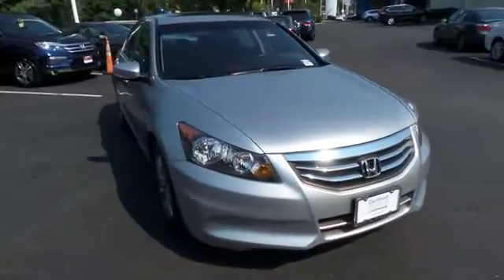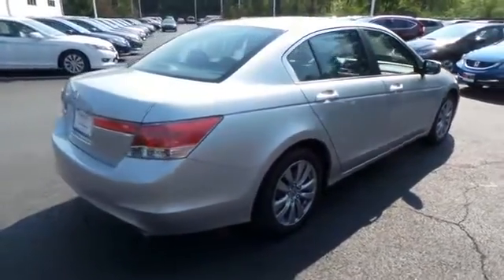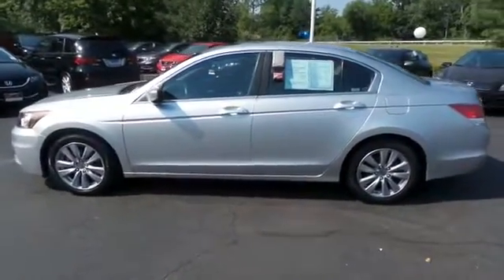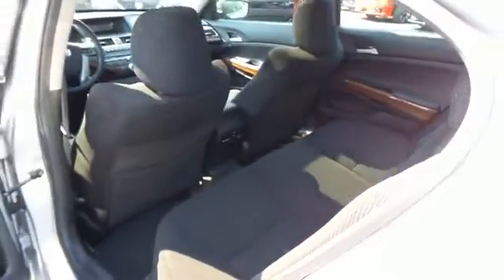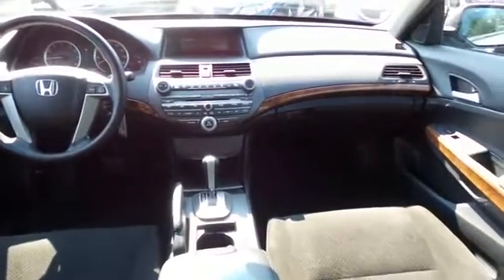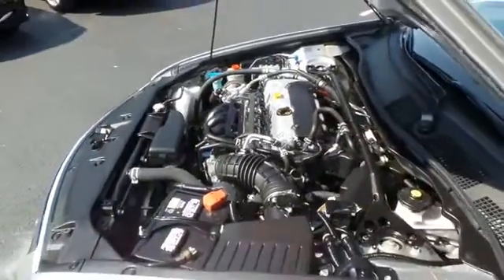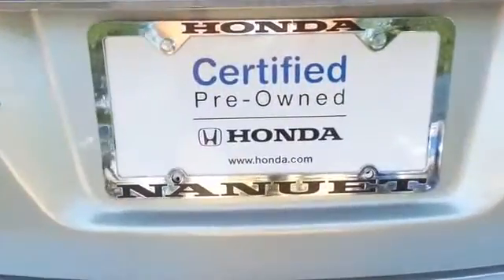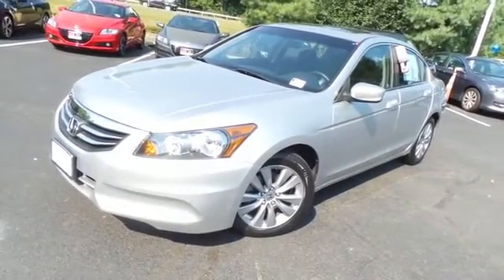2012 Honda Accord Sdn HNR451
2012 HONDA ACCORD SDN Nanuet, NY
Stock# HNR451

* * * * * OEM CERTIFIED * * * * * VALUE PRICED,ONE OWNER, MOONROOF, MP3 Player, KEYLESS ENTRY, 34 MPG Highway, ALLOY WHEELS! BAD CREDIT, NO CREDIT, NO PROBLEM. CARFAX REPORT SHOWS 1 OWNERS and SERVICE RECORDS. Thanks to an extensive used-car warranty, every Honda Certified Pre-Owned Vehicle comes with peace of mind. It covers major engine and transmission components, except for standard maintenance items, body glass and interior. Honda will repair or replace any covered part that is defective in material or workmanship under normal use. The Honda Certified Pre-Owned Vehicle Limited Warranty extends the powertrain coverage to 7 years*/100,000 total odometer miles (whichever occurs first). *See dealer for details. DCH Honda of Nanuet proudly services Northern New Jersey, New York, Connecticut and other areas. Come Visit our huge Indoor pre-owned showroom!